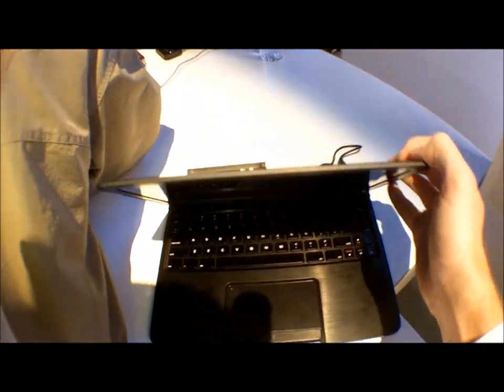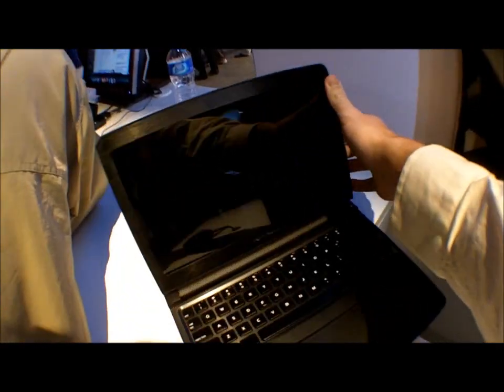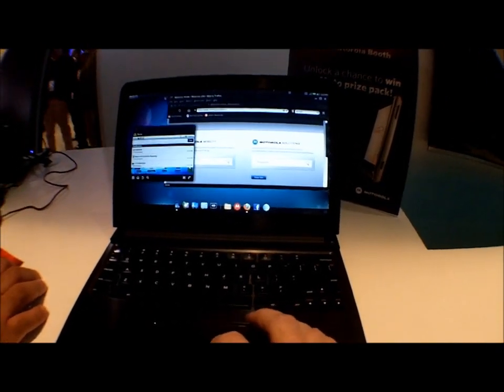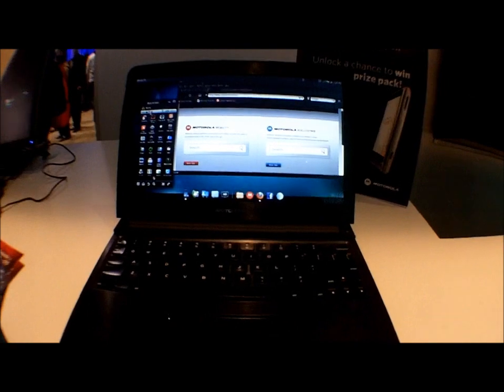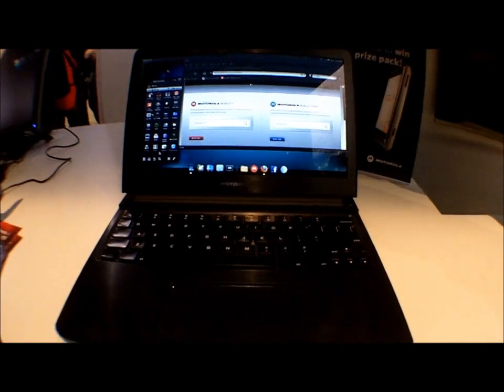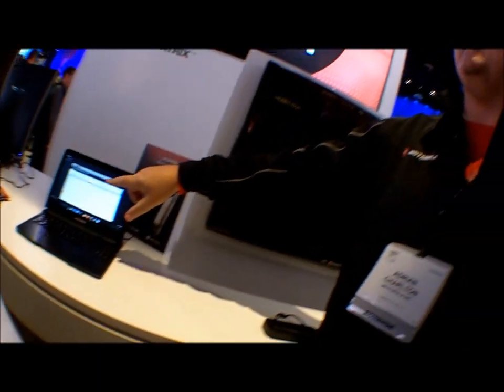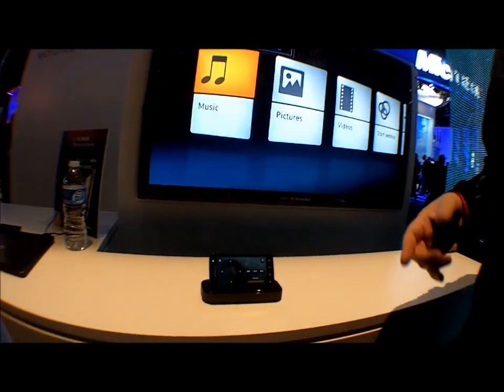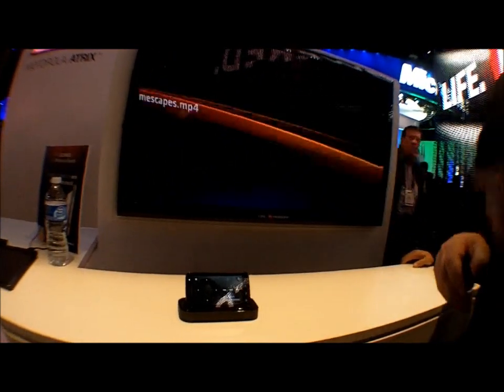CES 2011: Motorola Atrix in netbook/multimedia dock mode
Motorola Mobility's bombshell CES 2011 announcement, the dual-core Android phone capable of being turned into a thin and light clamshell PC with Firefox webtop, multimedia TV interface, or webtop PC.